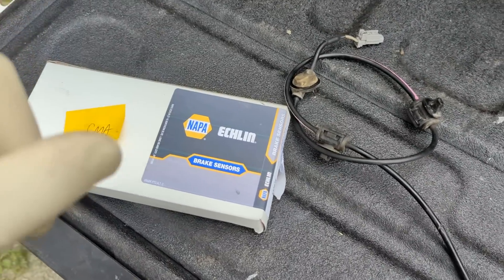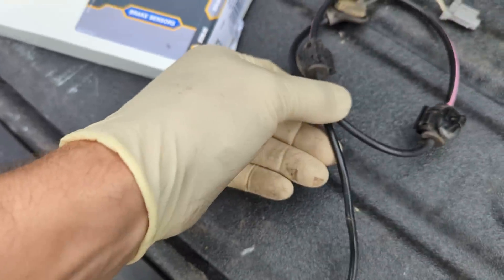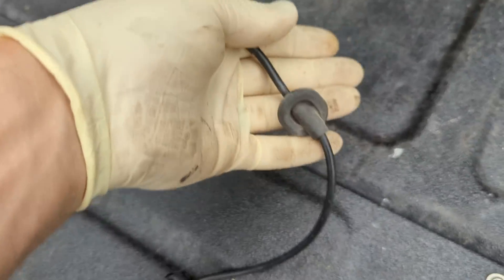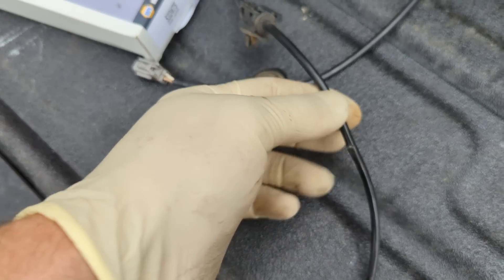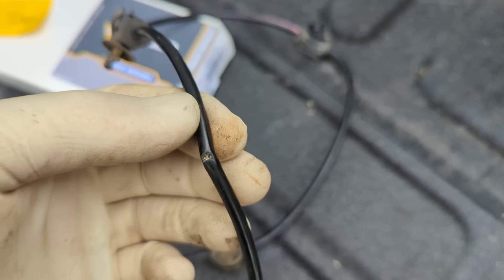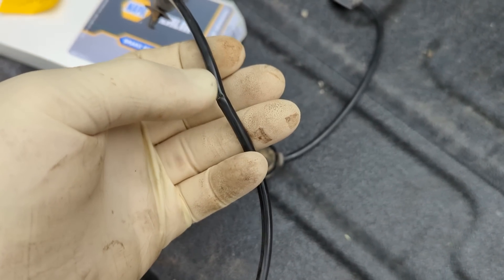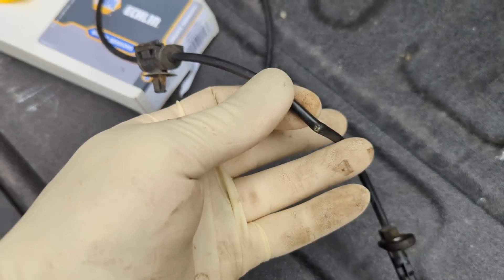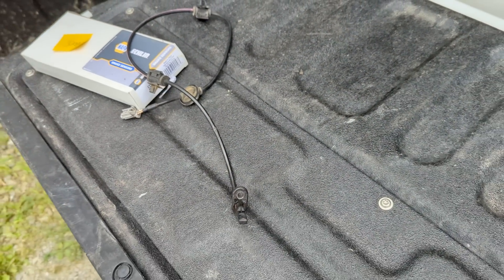Subaru Speed Sensor Follow Up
This the follow up to this video Just wanted to let you guys know it's all fixed and the customer is happy 👍

The South Main Auto Amazon Store:

Just ship it here:

47 S. Main St